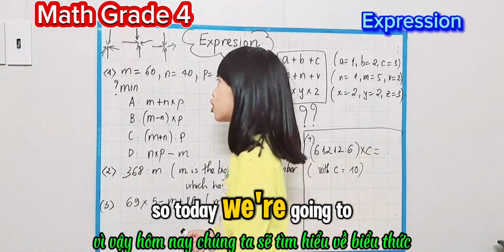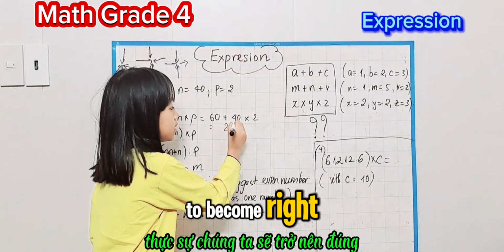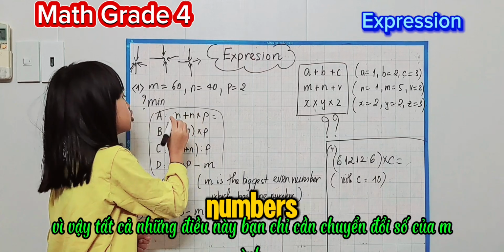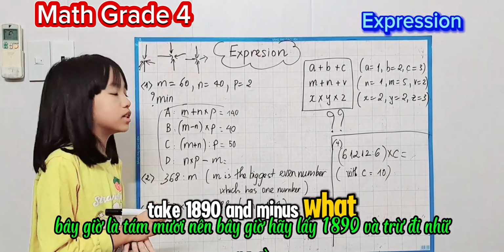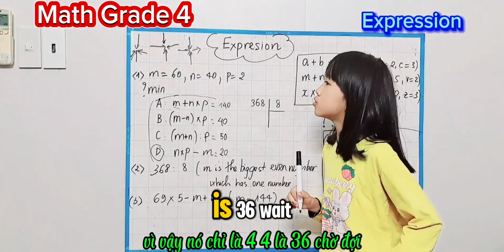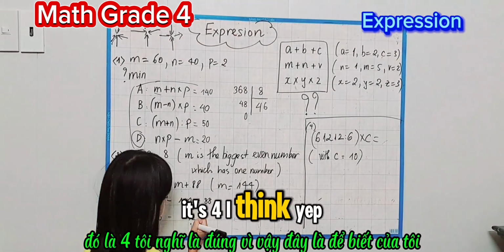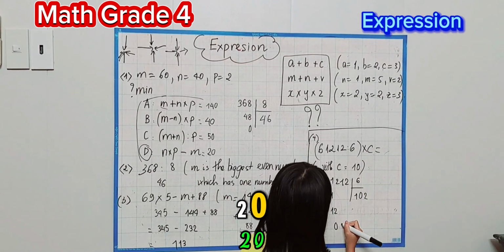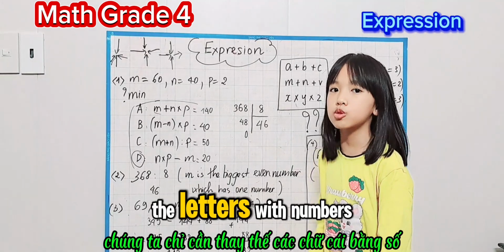16 November 2024